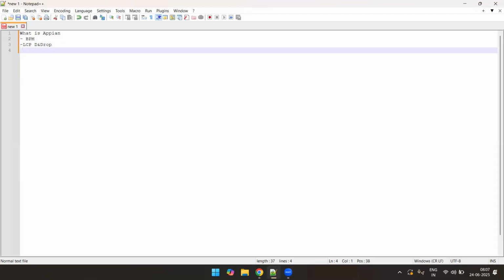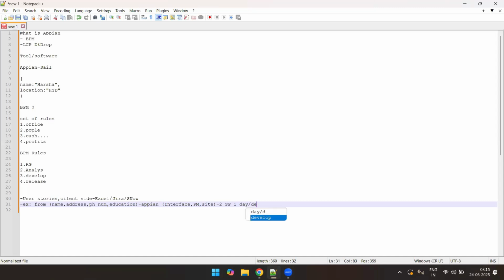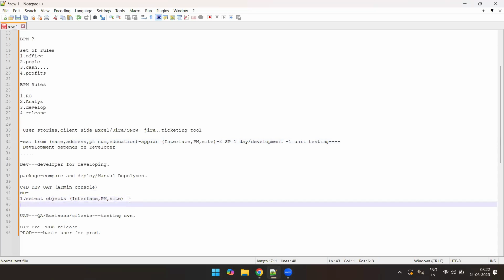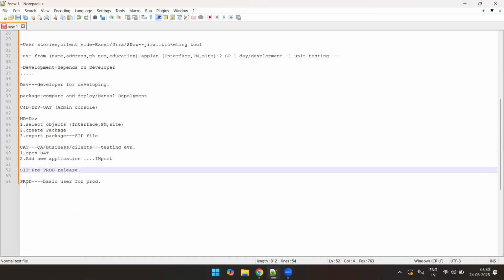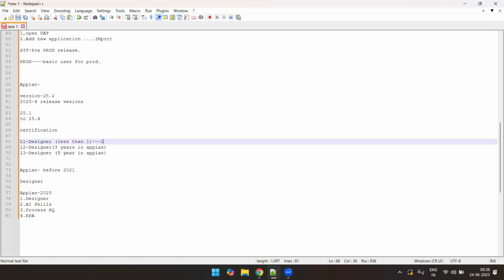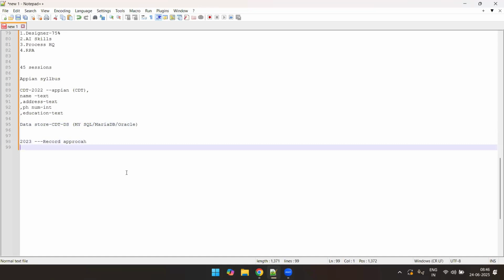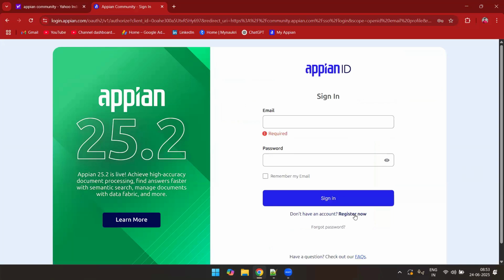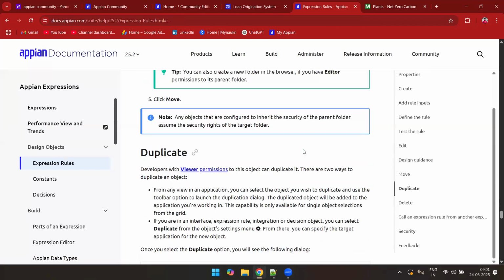Appian Demo 01 | BPM Rules | Beginner's Guide | +91 9885312299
🌟 Appian Demo 01 | BPM Rules | Beginner's Guide 🌟

Welcome to Harsha Trainings! In this Beginner’s Guide, we dive into the basics of Appian BPM Rules and how they can be used to streamline processes effectively. Whether you're just starting with Appian or looking to refresh your knowledge, this video will give you a solid foundation in Business Process Management (BPM).

🔧 What You Will Learn:

What is Appian BPM and how it can transform your business processes.

Understanding the role of BPM Rules in the Appian environment.

Step-by-step guide to creating and managing BPM Rules.

The importance of Appian in automating complex workflows.

💻 Join Our Appian Training and take your Appian skills to the next level!

Regards,
Harsha Trainings,
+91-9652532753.